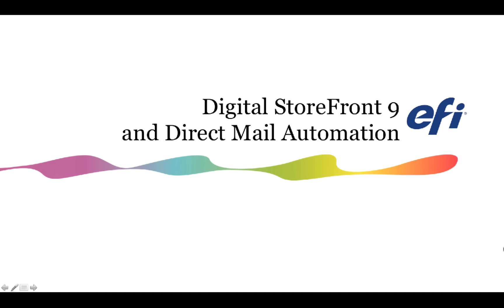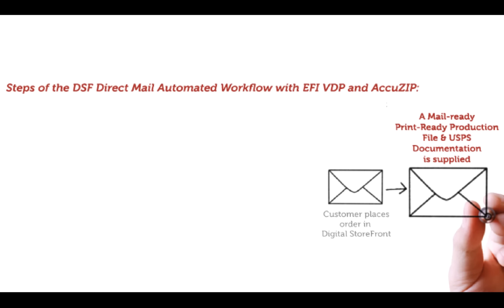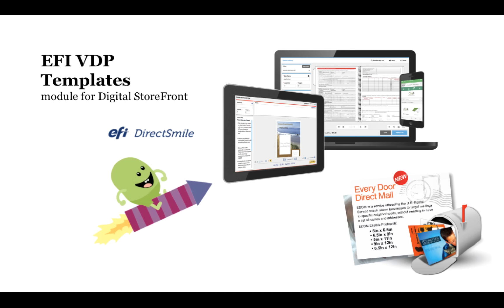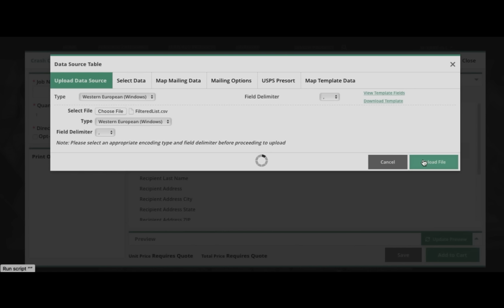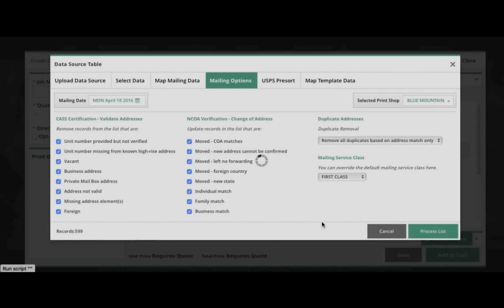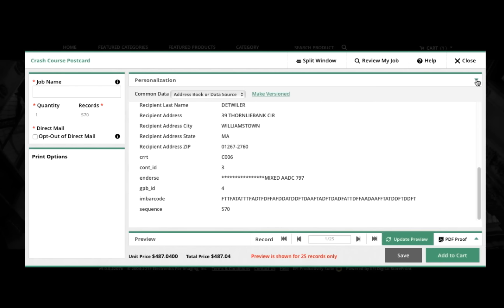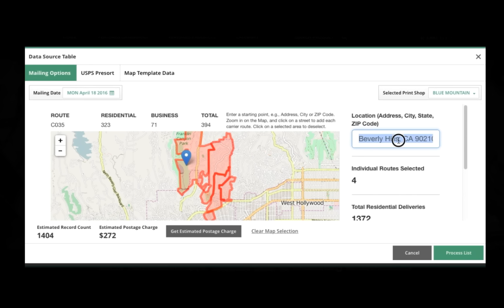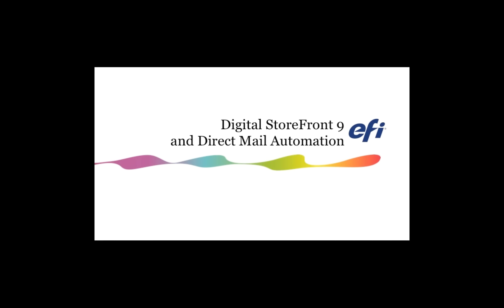Digital StoreFront 9 and Direct Mail Automation